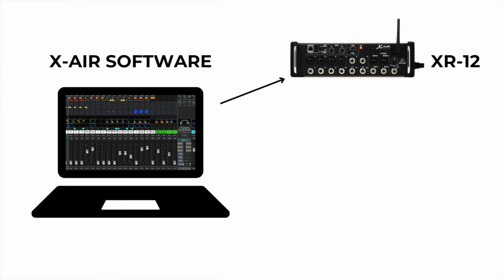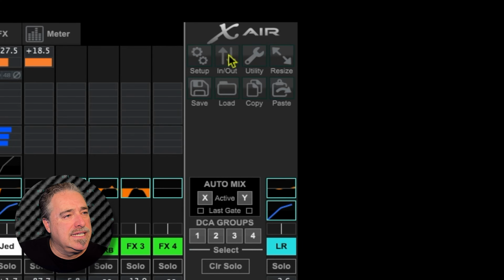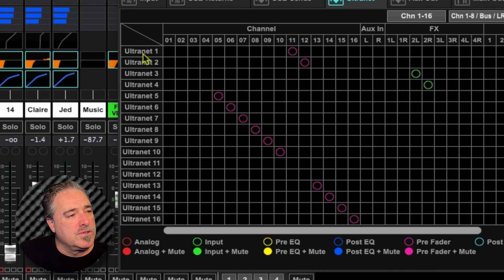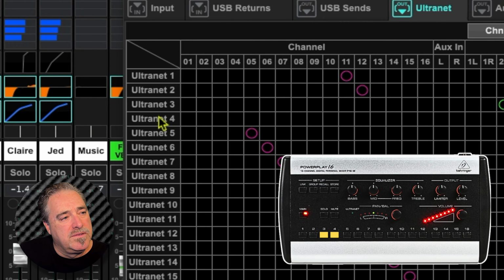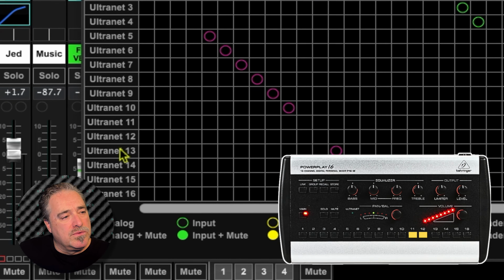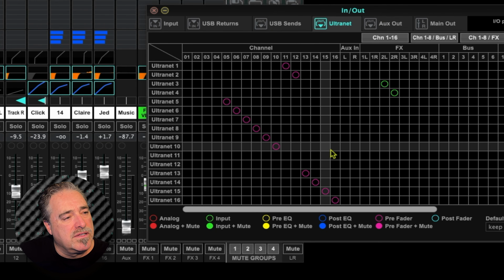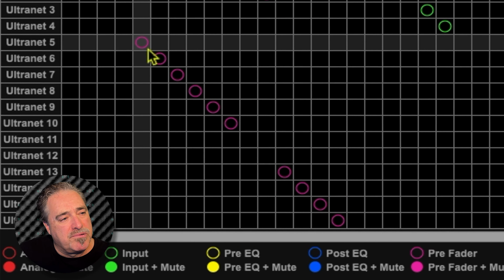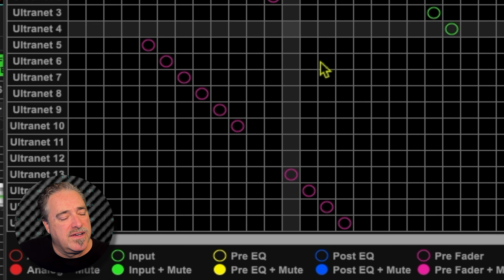X-AIR to P16 Routing: A Step-by-step Guide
If you have been wondering how you can route your audio from a Behringer XR-12, XR-16 or XR-18 Mixer to a Behringer P16 Personal Mixer, then this is the video for you!

Here's all the gear mentioned in this video:
Behringer XR-12
Behringer XR-16
Behringer XR-18
P16 Personal Mixers
P16 Mounts

Timecodes:
0:00 Intro & Software Compatibility
0:58 Navigating to the P16 Routing
2:00 Channels 1 & 2
2:28 Channels 3 & 4
2:54 Channel 5
3:07 Channel 6
3:18 Channels 7 & 8
3:36 Channels 9 & 10
3:45 Channels 11 & 12
4:10 Channel 13
4:21 Channels 14, 15, & 16
4:43 Tapping signals at different levels
6:23 Outtro

About: In this video, Jed Seneca covers how to route your audio from a Behringer mixer to a P16 personal mixer using the X-Air application and the Ultranet connection.